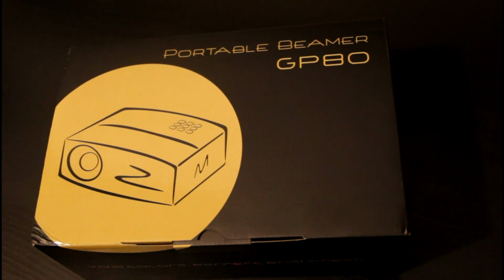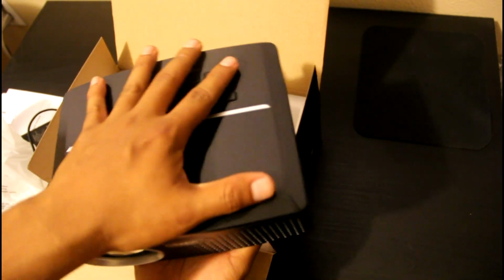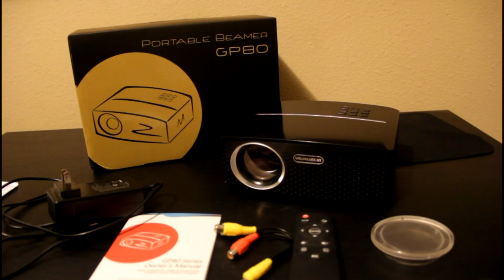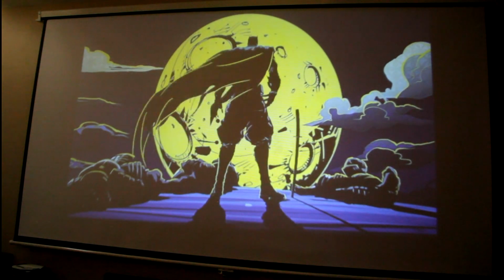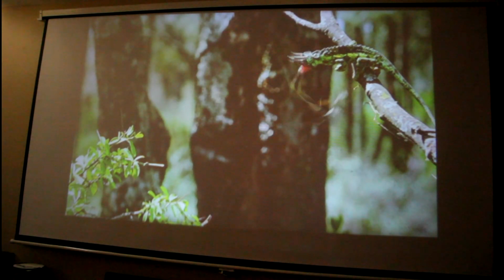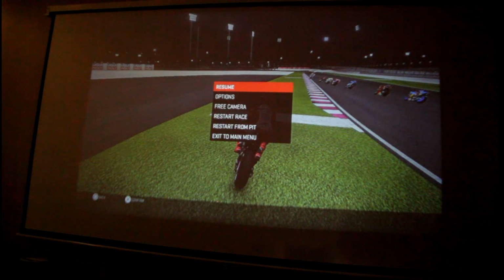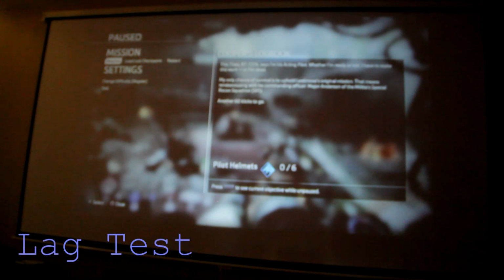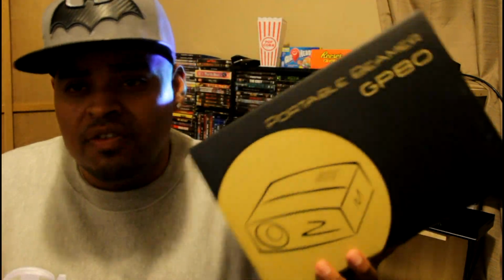VISUAL GREAT GP80 PROJECTOR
REVIEW of this budget projector by VISUAL GREAT!
Good option entry level projector from China!
Good option for a cinema experience even better for gaming!
Only 1800 lumens best used in a dark room!
30,000 hour bulb life! wont have to replace the bulb for a long time!
portable mini projector great to bring over to a friends house!
You can also mount it on to a tripod!
low noise level when operating!
Got it for $60 on Amazon